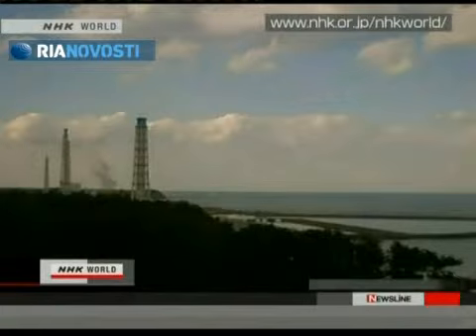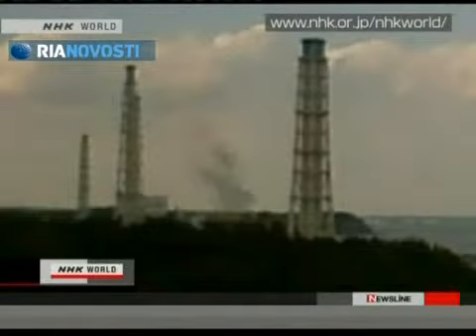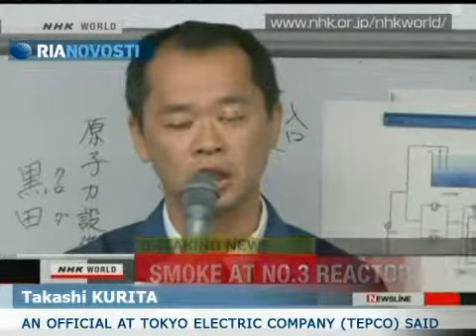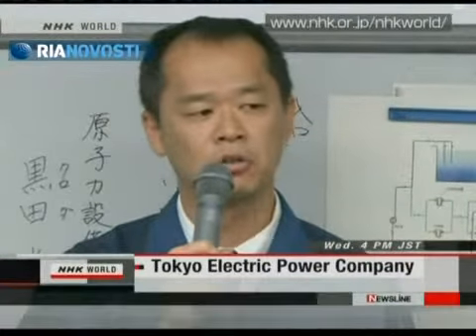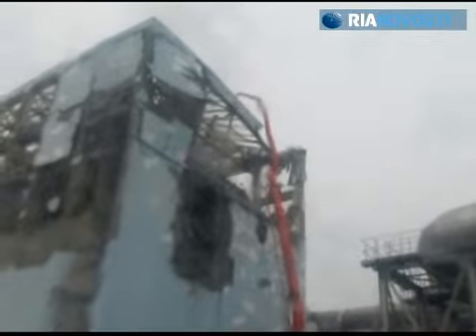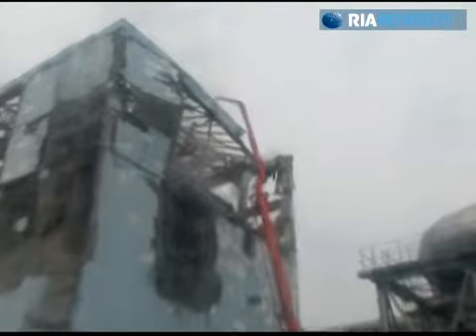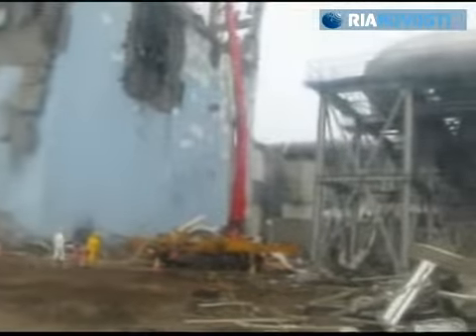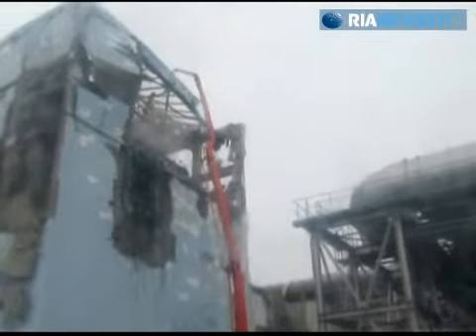Black smoke from Japanese nuclear plant sparks evacuation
From our early archive of the Fukushima disaster.